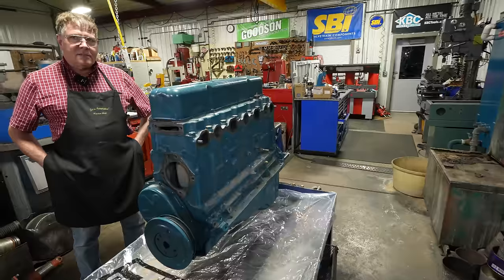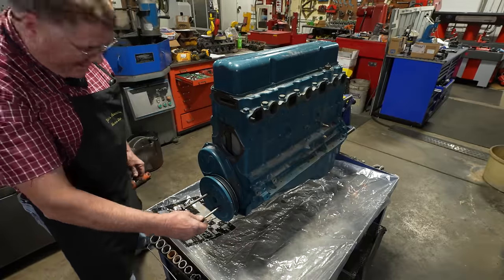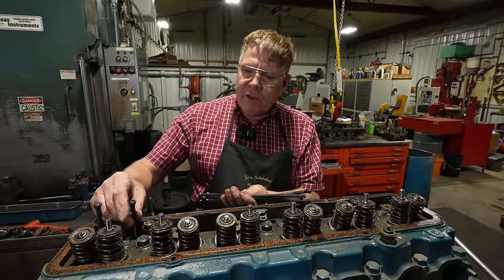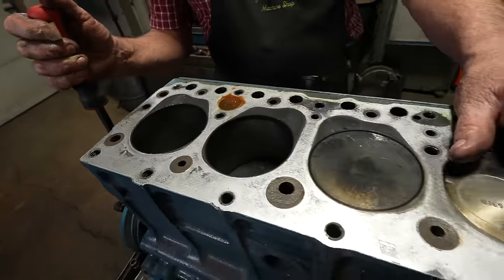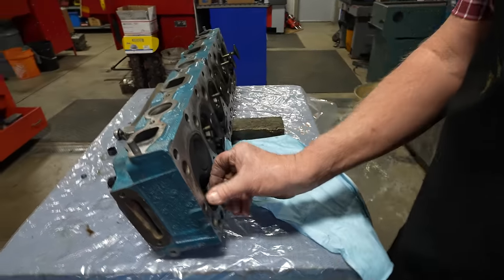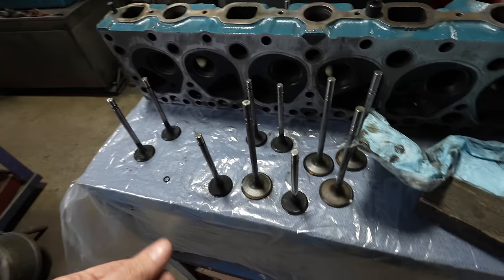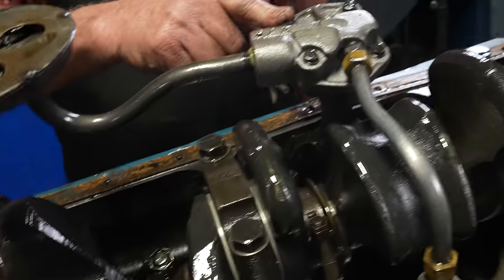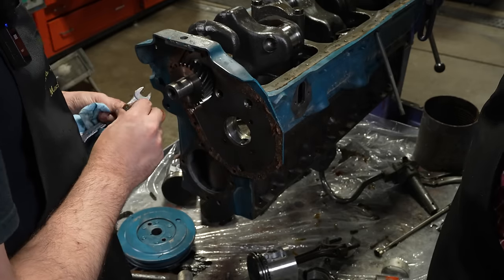Their 235 Chevy BROKE DOWN 10 Miles After The LAST Shop's Rebuild...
A third generation customer brought us a 1956 235 Chevrolet engine which they said had seized within 10 miles of the last rebuild... What will we find inside?